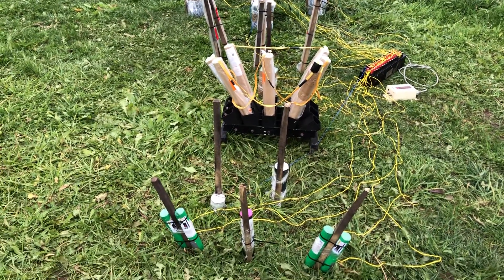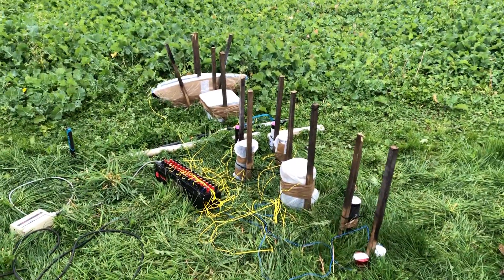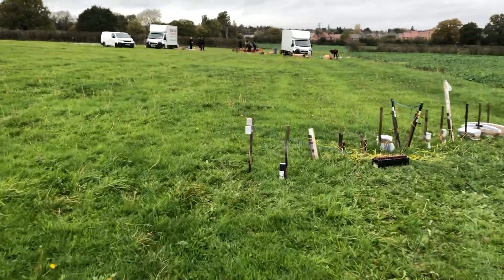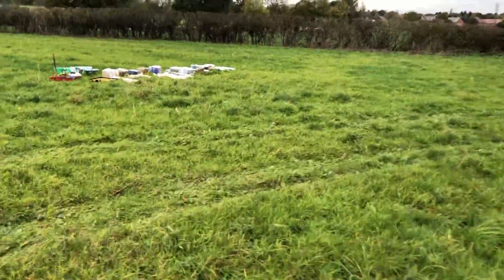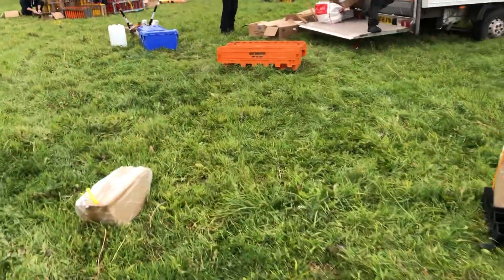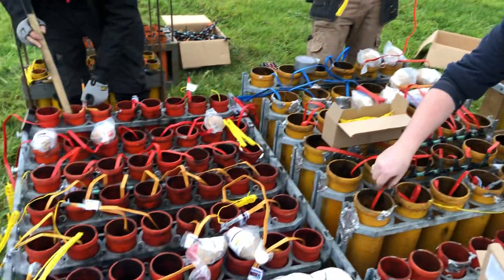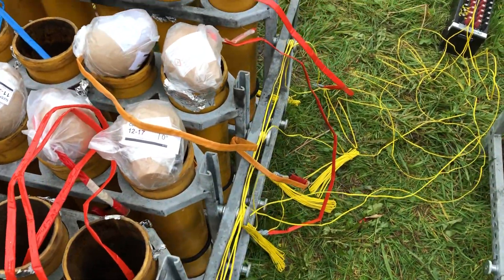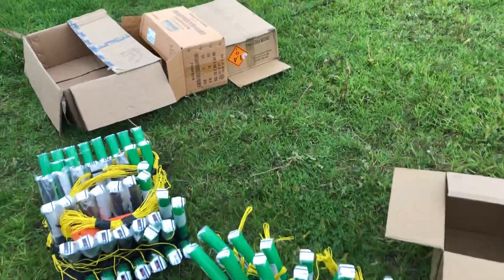Fireworks UK 2022 Setting up the show…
My long weekend journey working for a pro display team
over 3 days. Bonfire night weekend 2022.